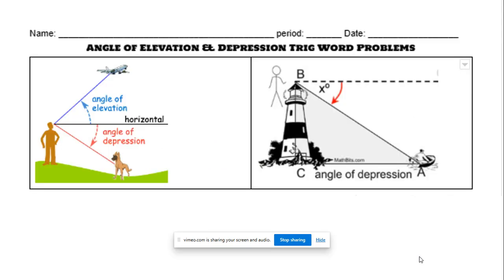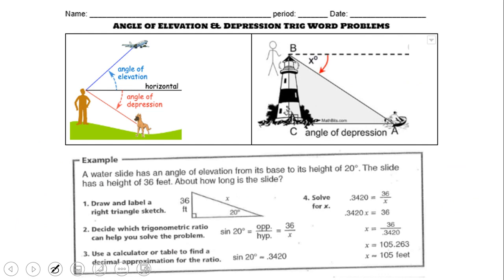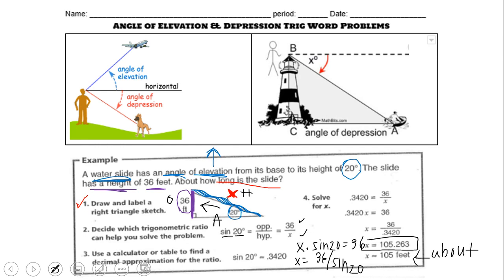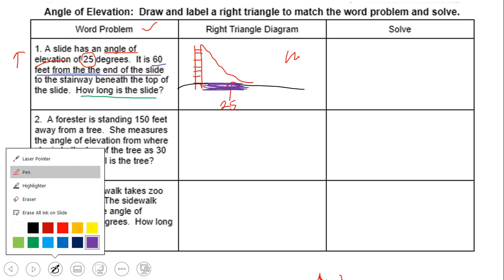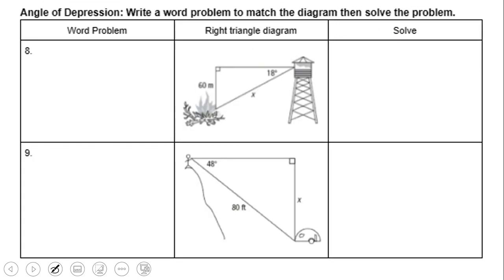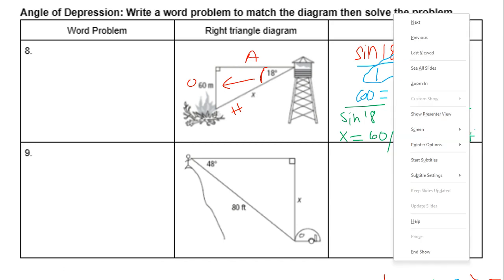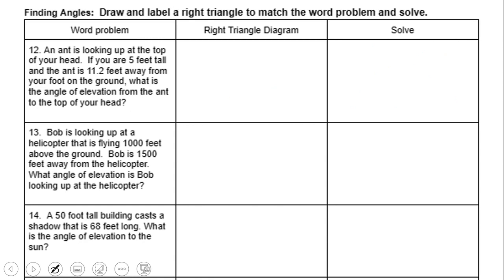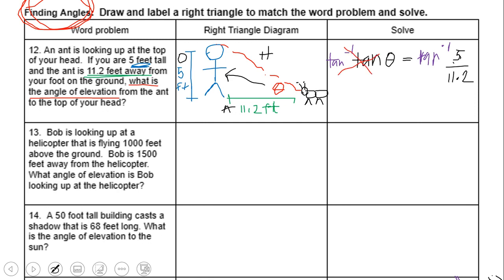Practice Problems - Angle of Elevation/Depression